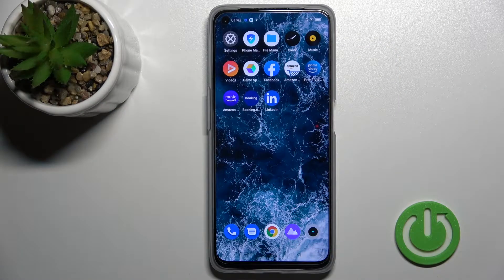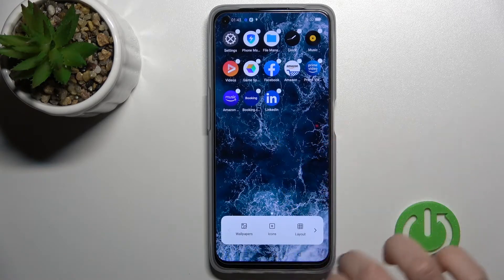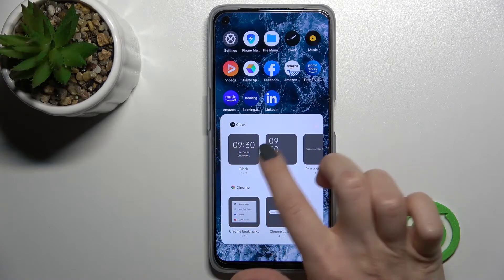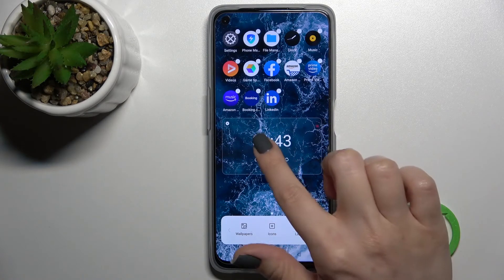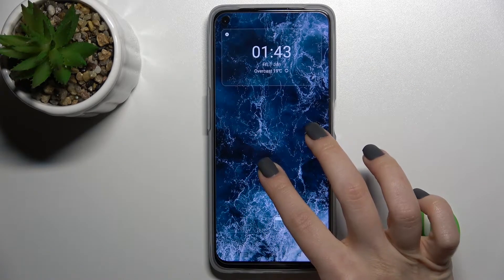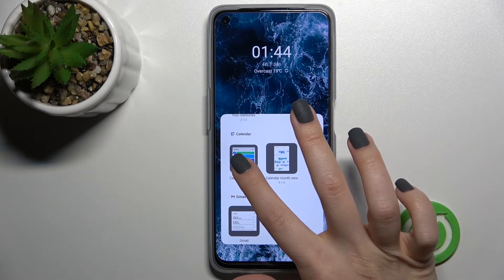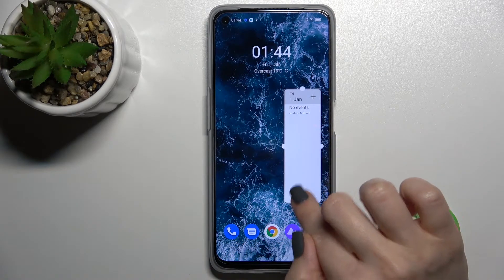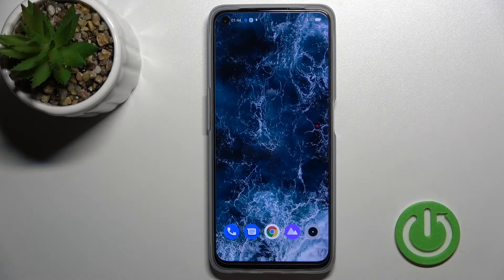How to Manage Home Screen Widgets on REALME 9i - Enable or Disable Home Screen Widgets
Find out more info about REALME 9i:
If you want to know how to manage widgets on the REALME 9i, then check out this tutorial. Our expert will show you how to enter home screen settings,  where you will find the Widgets tab. Thanks to the widgets you will be able to quickly get the necessary information without having to open the entire application. If you want to know more about REALME 9i, visit our YouTube channel.

How to manage home screen widgets on REALME 9i? How to set up home screen widgets on REALME 9i? How to add the widget to the home screen in REALME 9i? How to add another widget to home screen in REALME 9i? How to remove widgets on REALME 9i?